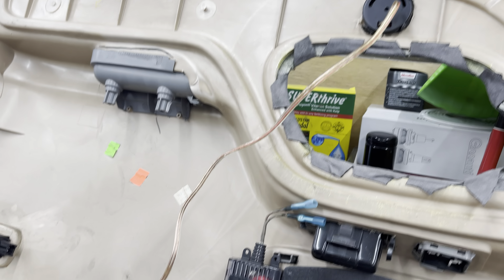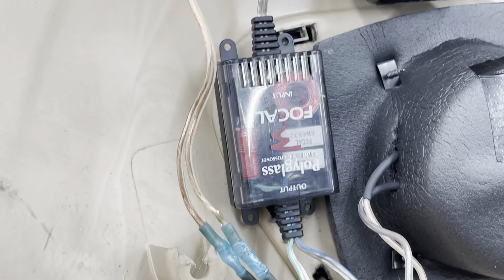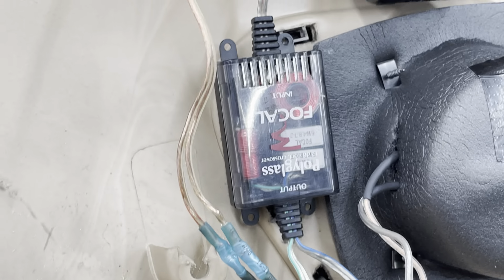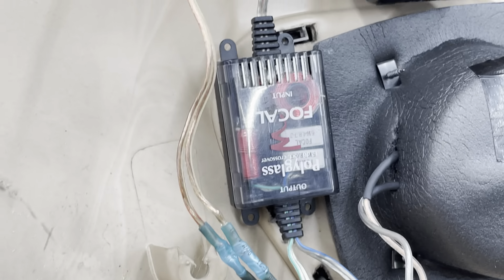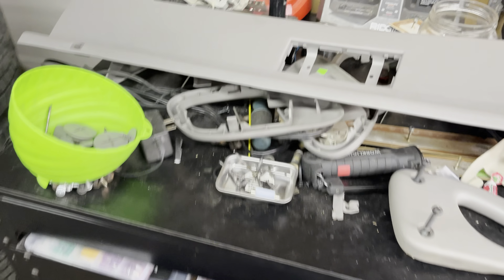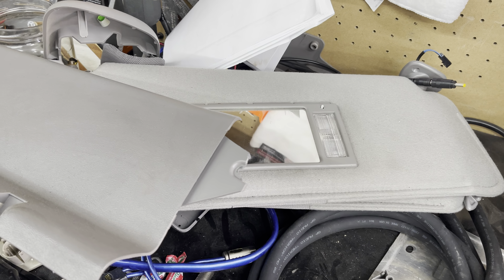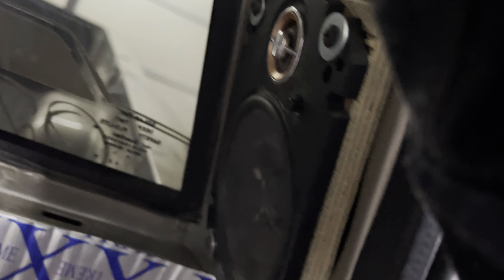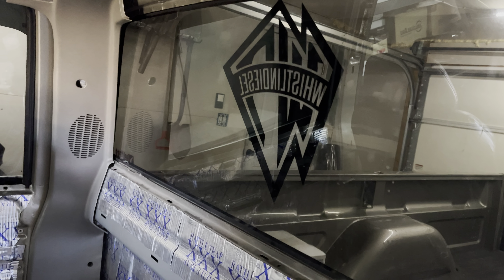OBS dually system upgrade .. GMC Sierra speaker install and headliner upgrade !!